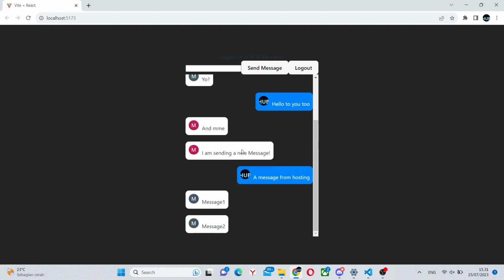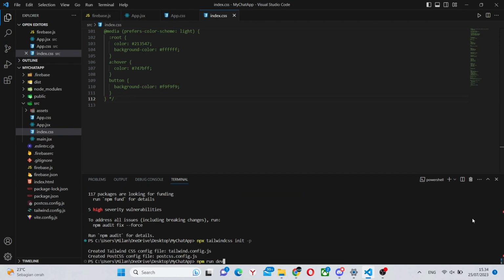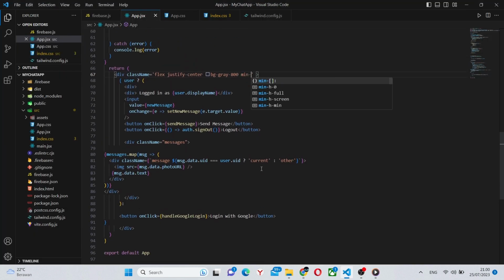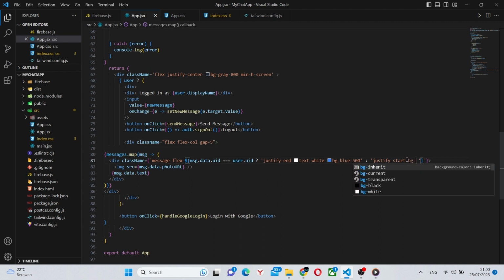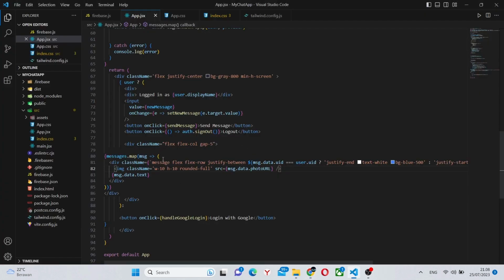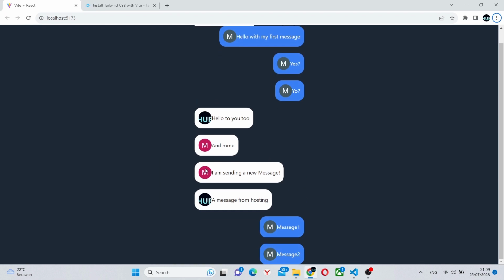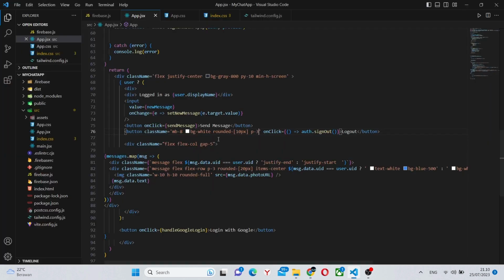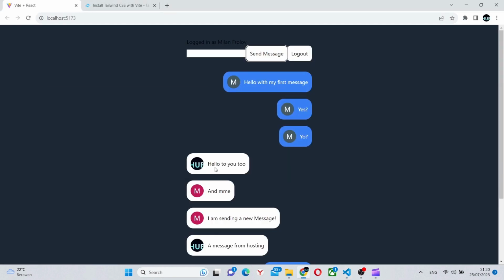Add amazing styling to your React Firebase chat app w/Tailwind CSS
In this video we are going to continue to work on our firebase chat app, that we created with React.js and Vite a few videos ago, and restyle it with Tailwind Css.